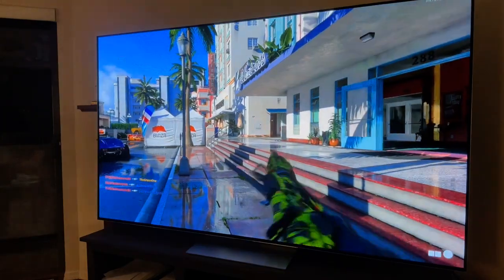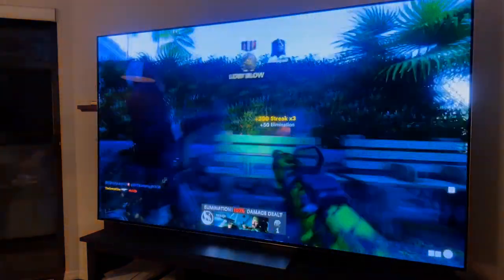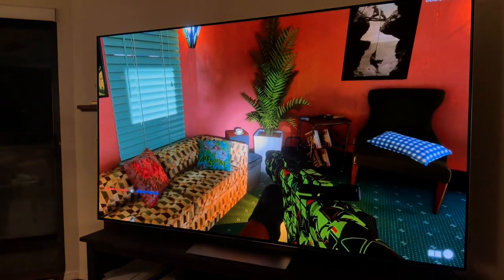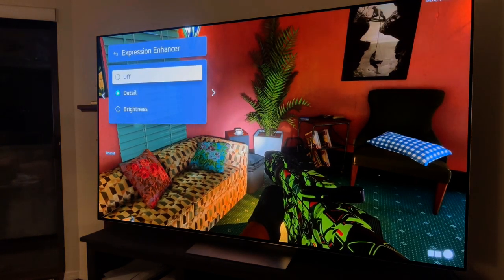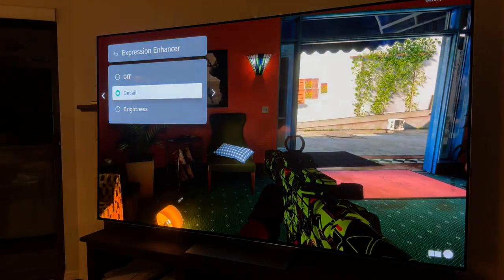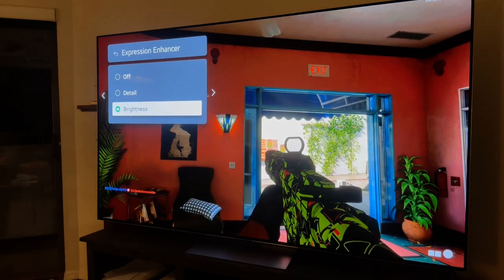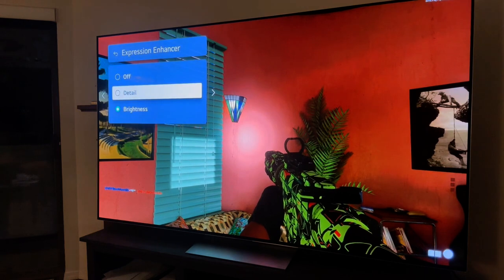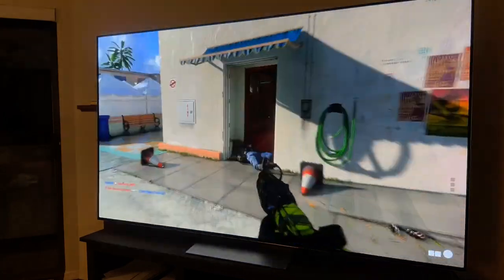LG G4 Unboxing and Demo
83 inch G4 Unboxing and stand setup. Some HDR demos and PS5 gameplay.